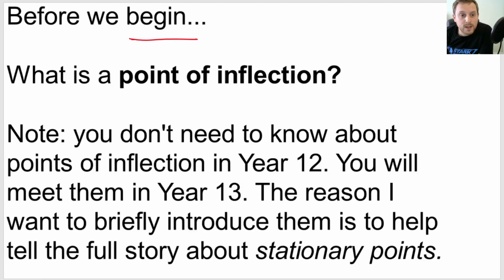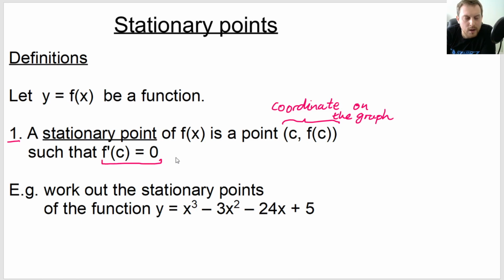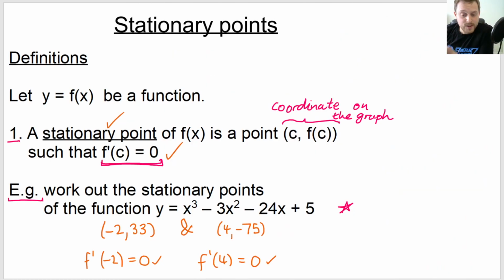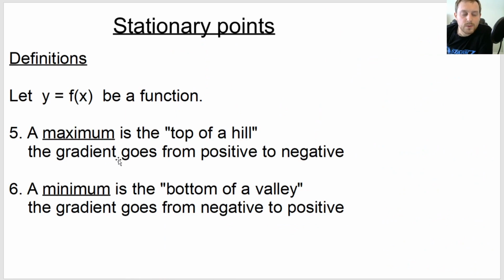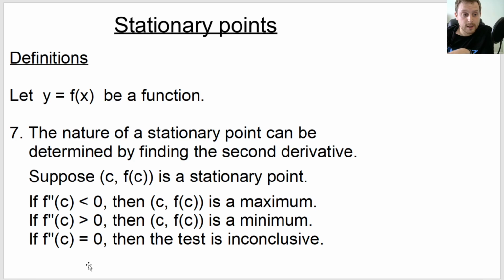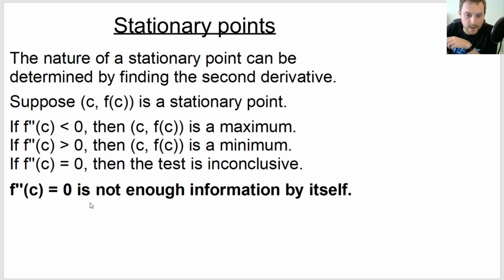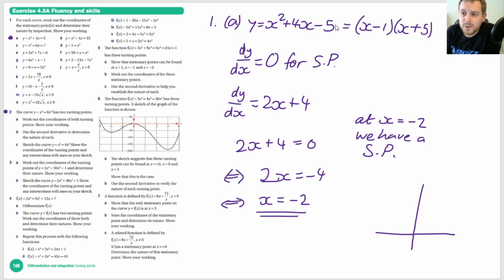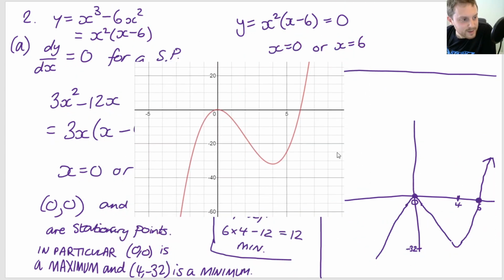Year 12 - STATIONARY POINTS - section 4.5 - read description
This is a complete guide to stationary points. Watch the video, pause, take notes.

I made a couple of cuts via YouTube Studio to edit out a couple of mistakes. The cuts don't overly affect the flow of the video. Thanks!